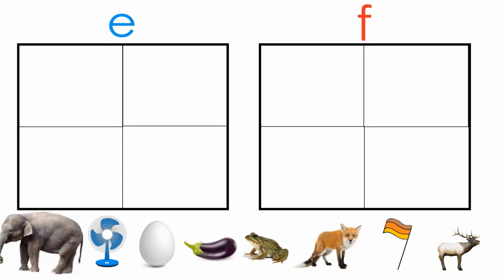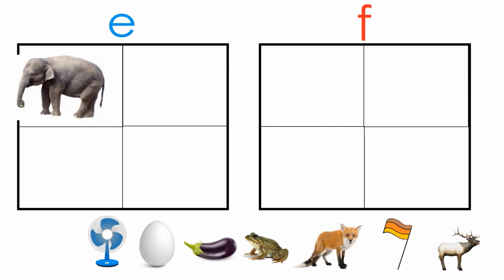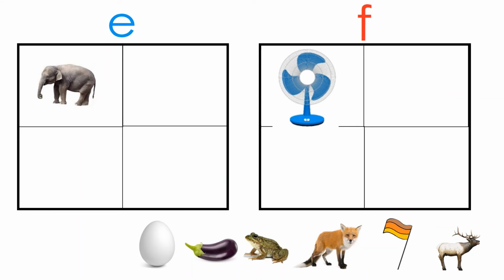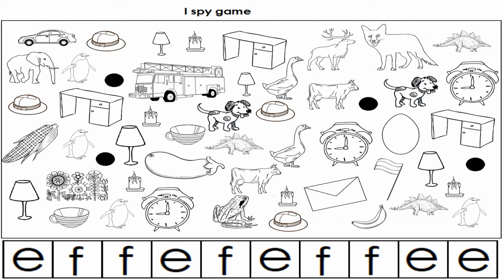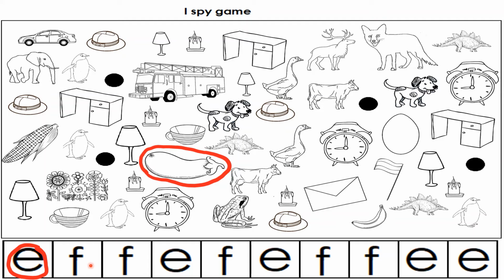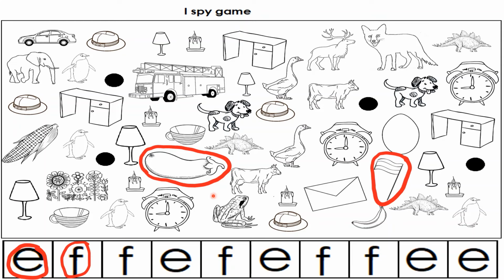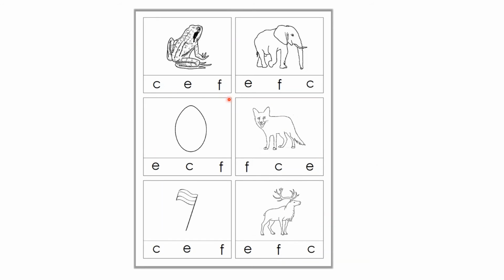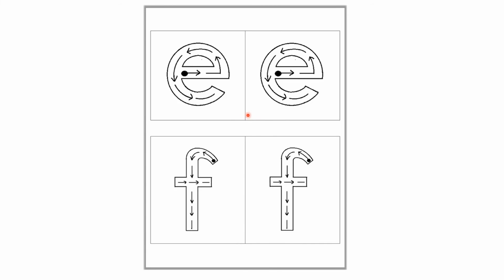Day 3 - How to Teach Preschoolers to Read Easily and Fast | Tutorial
Learn to Read Series - Phase one - for Preschool and Kindergarten.
In early education, teaching alphabets name and their sounds is one of the essential foundations of literacy. To form a word, the students should have a solid understanding of what a letter is and the sound it makes. To start reading, children should master them.
In the “Learning to Read Series,” Phase 1 - children will learn to hear, identify, and manipulate the sound of each letter. There are a variety of beginning sound activities to keep them busy and learning simultaneously.
In this lesson, we are going to work on two letters at a time (e and f). The main goal of this video is to give a solid understanding of letter-sound e and f. We have included some multi-sensory hand on activities so your child can work along while watching this tutorial and mastered letter-sound e and f in one day.
Worksheets
1. Cut and paste.
2. Matching picture to beginning sound.
3. Identify the beginning sound of the picture.
4. Correct formation of letter practicing
5. Tracing letters
6. I spy game
link for worksheets